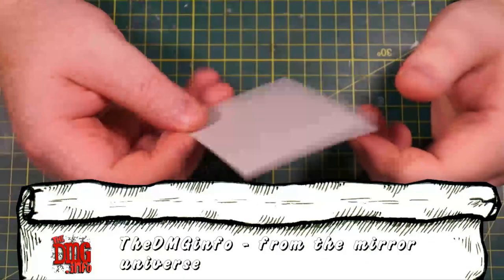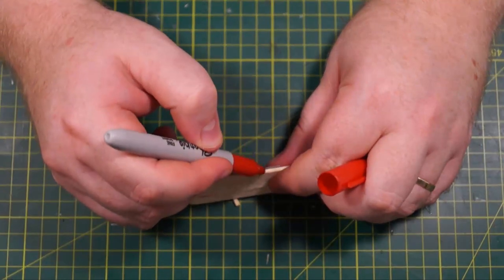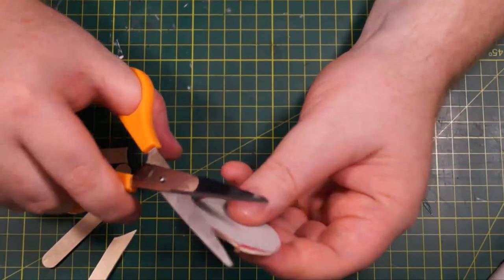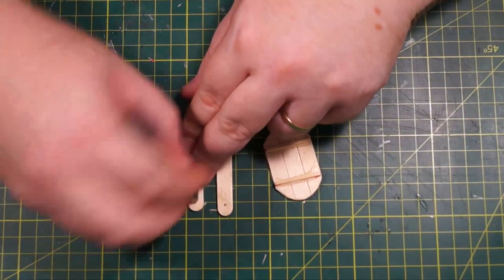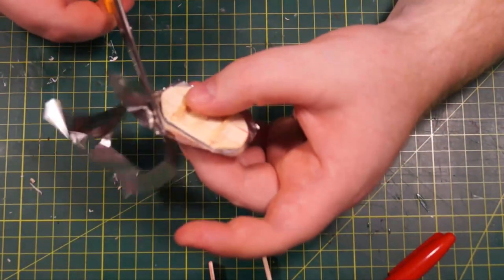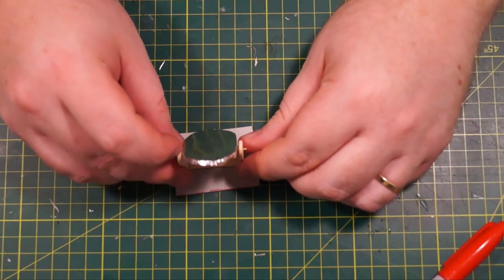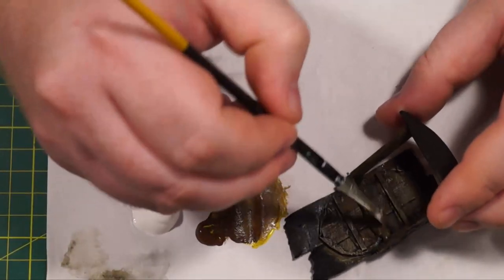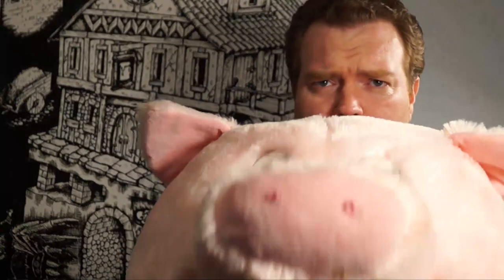How to make a mirror for D&D terrain DMG#089